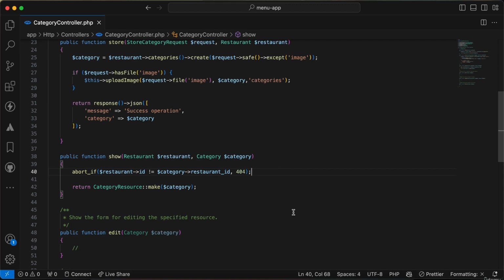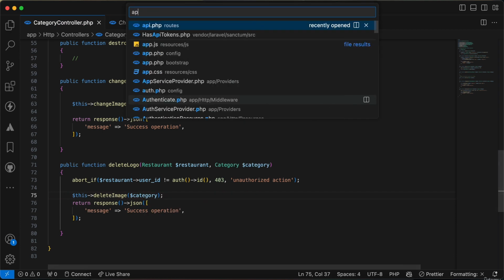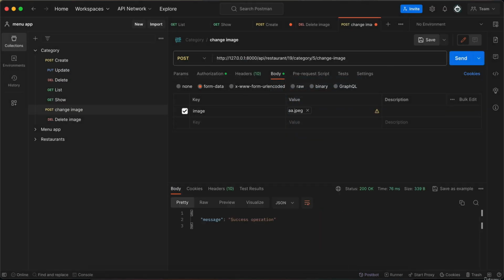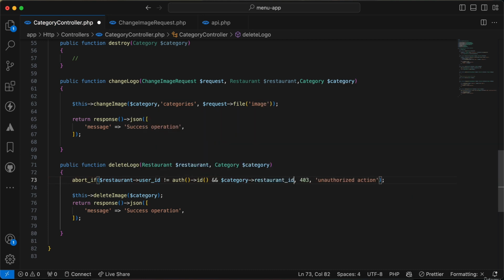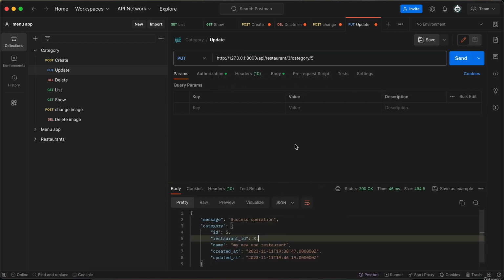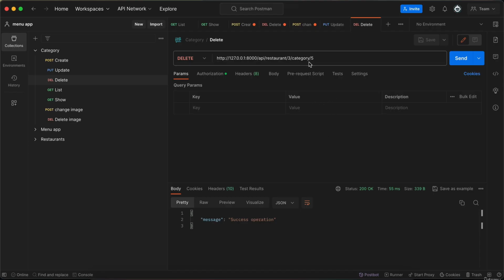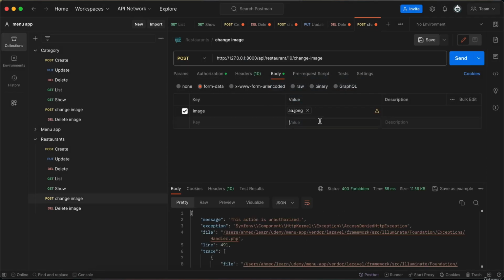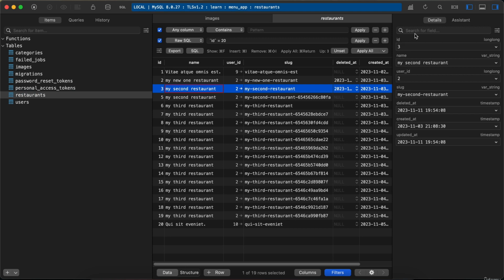12 update and delete (4 - Category Module)